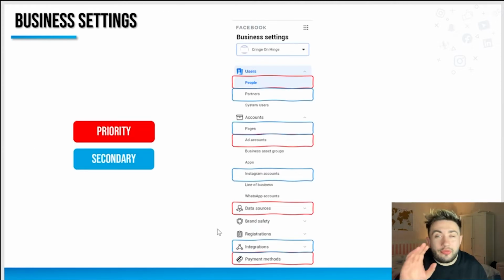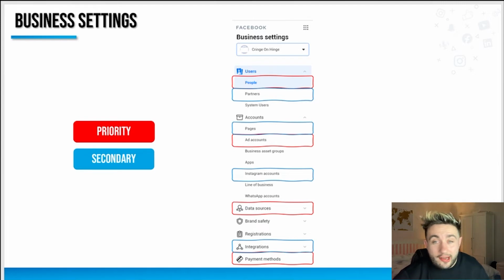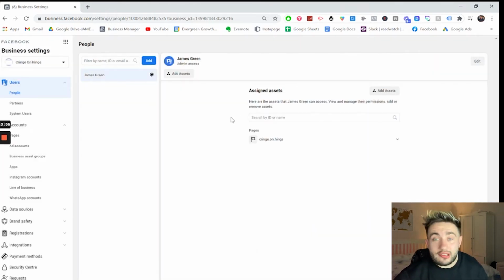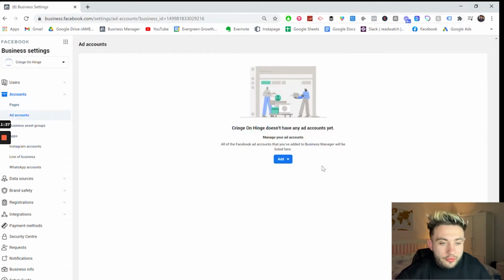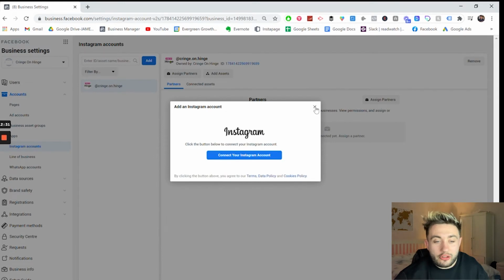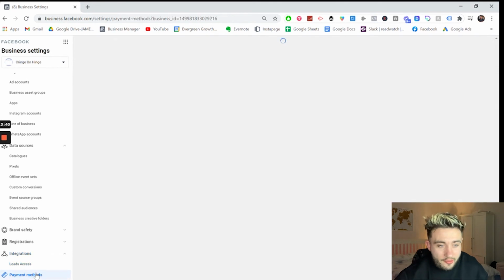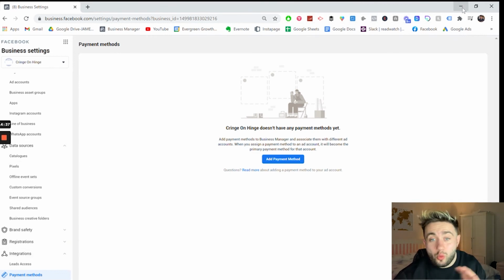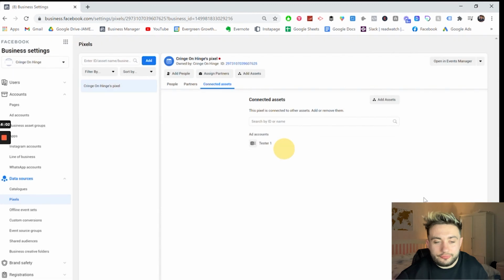How to set up Facebook Business Manager in 2021: A dummies guide 🤓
This is a FREE preview from the Social Media Advertising Academy 🎓

How to set up your Facebook Business manager and account for success.

Including:
👉 Setting up your Facebook Ad Account
👉 Setting up your Facebook Pixel
👉 Adding employees or a partner to your Business Manager

Improve your marketing funnel and digital marketing by creating a proper process and leveraging the power of social media advertising PROPERLY!

We help you turn clicks into customers with social media advertising